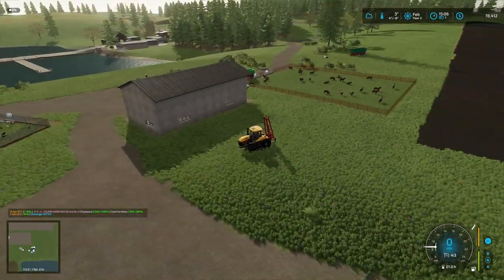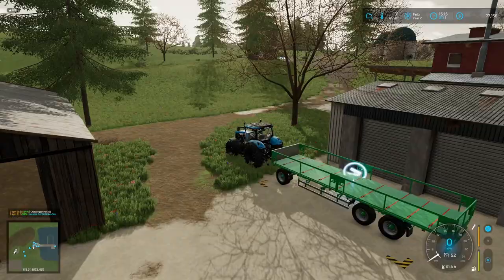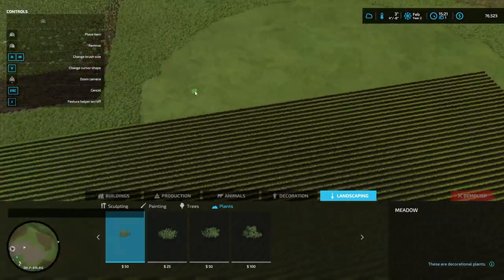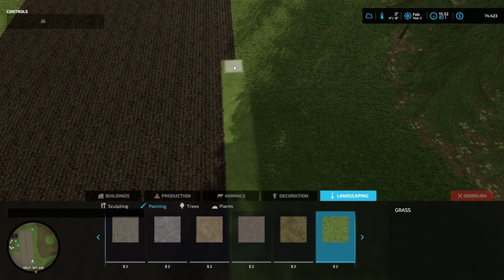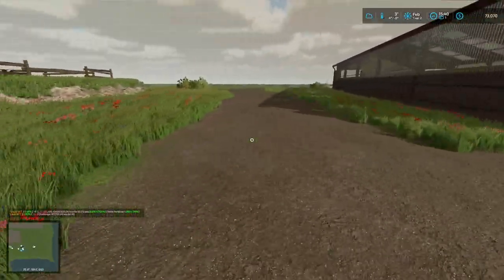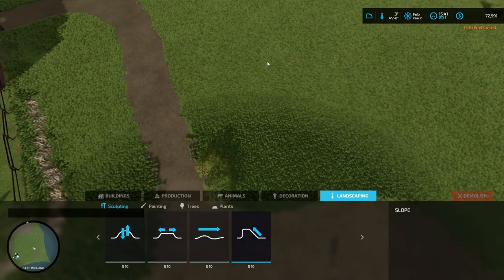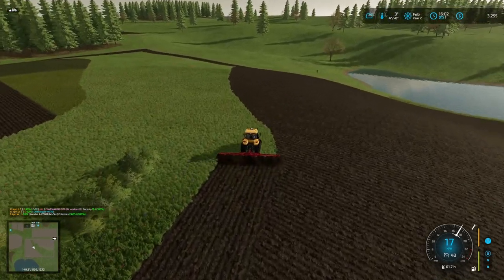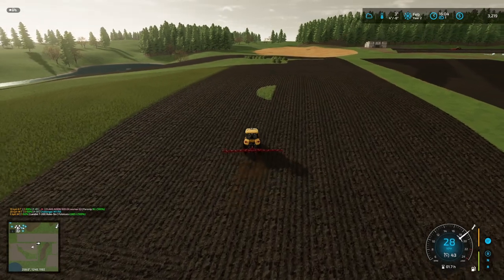FIELD REWORK ALMOST DONE! PIG FOOD PRODUCTION AND POTATO PLANTER 🚜👍- Farming Simulator 22 - EP36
New collaboration with RustyMoney Gaming !  See his discord for base rules!

Here's how I'll be playing it! (My own rule adjustments!)

The Pioneer Challenge
⁠the-pioneer-challenge

Map - Alone in the World
By - GRIMLOCK_RRC

Mods - Crossplay with exceptions (for me)
I've disabled most of the PC-Only gameplay/script mods, leaving only Powertools which I want for creator purposes.  Of the equipment mods I have (1600+), I don't have the energy to investigate each one for crossplay qualification. And Giants does not have a crossplay filter at map load...(nudge nudge).  I'll do my best based on judgement.  Keep me honest in the comments!

Single/Multi - Single
Mode - New Farmer (all equipment replaced with suggested starter equipment)
Economy - Normal

All Other Settings - See first episode for details!

Leasing - Not until Debt Free
Loans - No

Fermenting Silos - Not until Debt Free

Unreal Capacity - Nope
Unreal Power - Nope
Collectibles - Nope
Fast Farm - Nope

Multi Crop Greenhouses - No (i.e.. like Open Air Gardens)

Additional Sell Points:
Utilize Map, but may Buy Others

Additional Productions:
Encourage yourself to implement other productions

How to Start:
New Farmer mode & borrow $250K and Sell All Equipment
Keep Existing Barn, but you may replace House & Silo
Buy Horse Pen w/ (1) Horse
Buy Grain Mill
Buy Water Point
Buy (6) rows of Grapevine
Buy Grape Harvester
Buy Small Vineyard Tractor
Reduce Money to $25K or less

Stage 1 Goals:
Buy (2) More of Each:  Animal pens & Storage Sheds
Sell 25K of Flour

Stage 2 Goals:
Buy 2nd Plot
Buy 2nd Grain Mill

Stage 3 Goals
Build Second Improved Farm
All Animals (Except Horse)
Sell 50K Flour

Side Challenge:
Buy (3) to (5) Productions to Produce Animal Feed.  Such as:  TMR, Hay & More.

GIANTS PARTNER PROGRAM CHECKOUT CODE : KRUSTOO